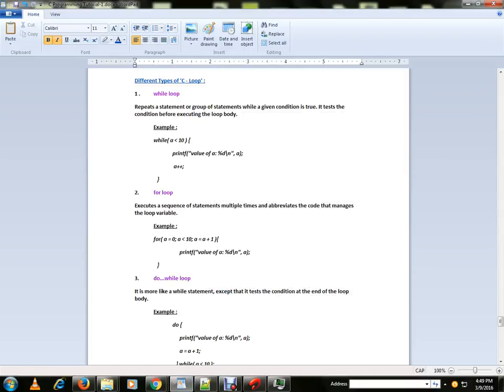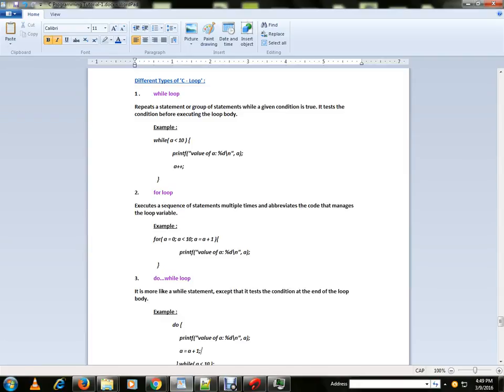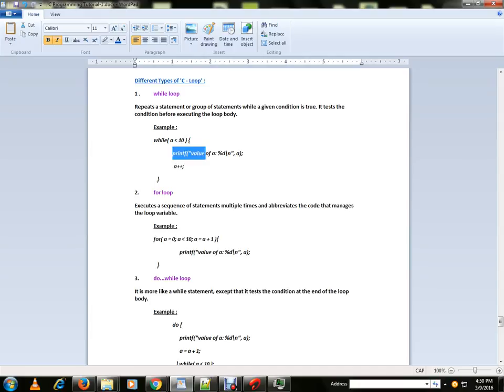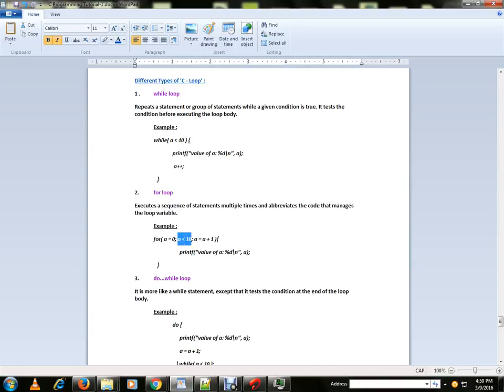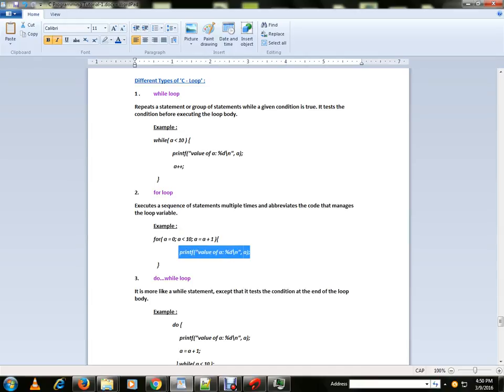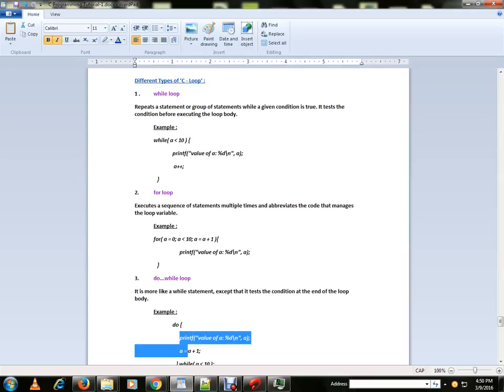DIFFERENT TYPES OF LOOPS IN C PROGRAM TUTORIAL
to get notifications. DIFFERENT TYPES OF LOOPS IN C PROGRAM TUTORIAL